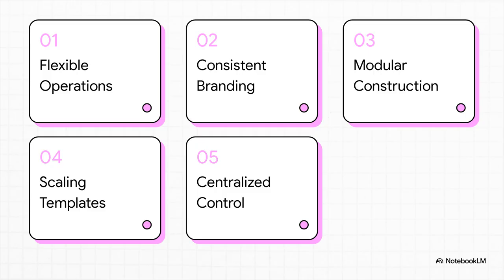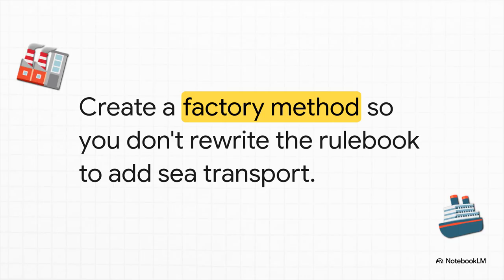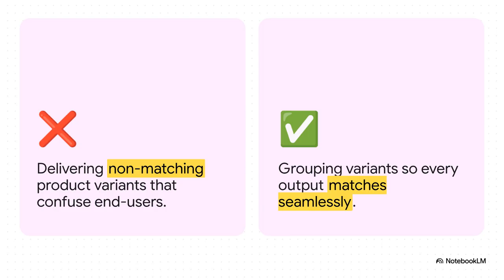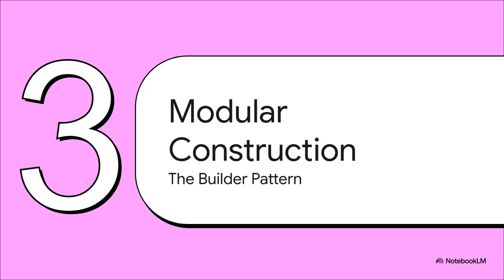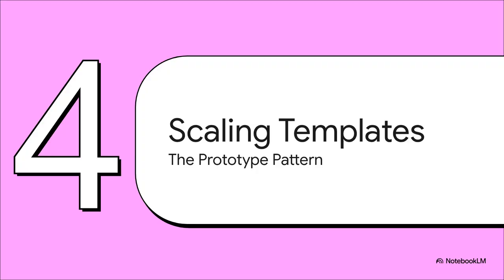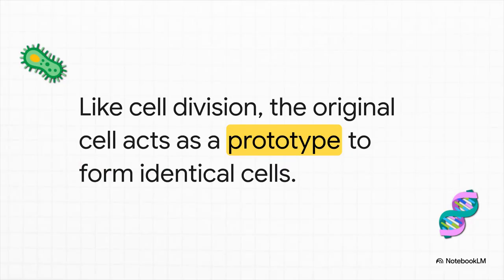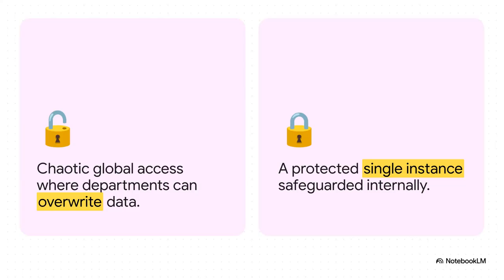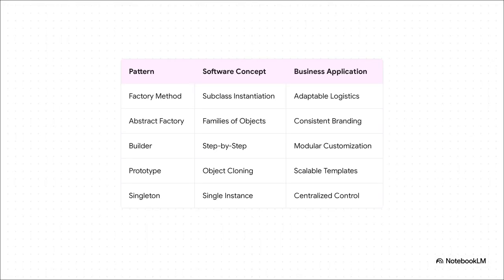Creational Design Patterns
These sources describe creational design patterns, which are architectural solutions focused on efficient and flexible object instantiation. The Factory Method uses a specialized function to return objects, allowing subclasses to decide the final product type, while the Abstract Factory manages groups of related items without exposing their specific implementation details. For complex objects requiring multiple stages, the Builder pattern isolates construction logic to produce various configurations using a single process. The Prototype pattern simplifies creation by duplicating existing instances, bypassing the need for direct class dependencies. Finally, the Singleton ensures a class has only one unique instance and provides a universal access point for managing shared resources.